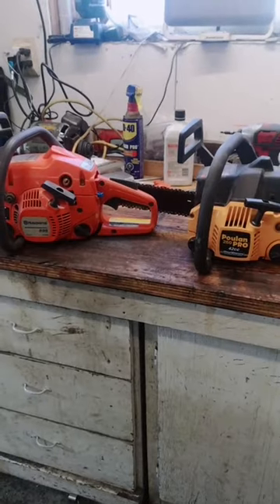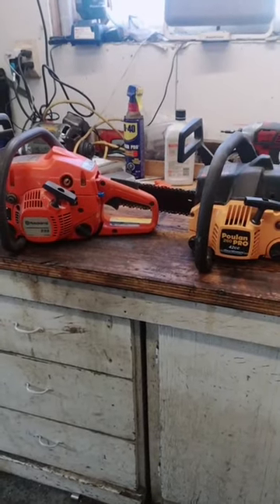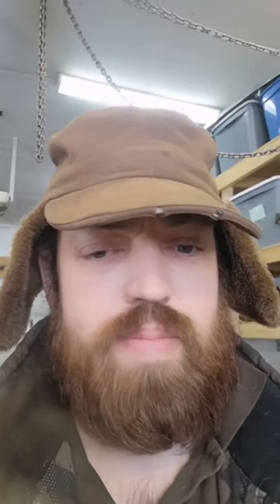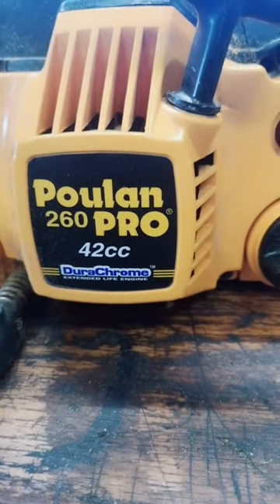brrr chainsaw coldstart subaru subawoo husqvarna itscold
brrr chainsaw coldstart subaru subawoo husqvarna itscold Little update, no saw testing so far this weekend.